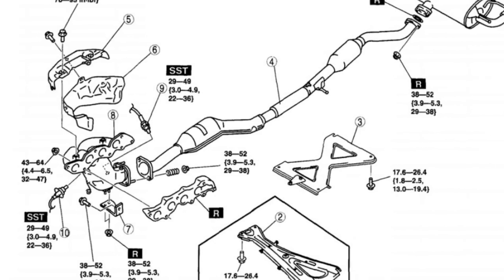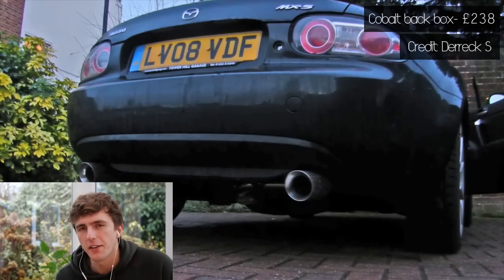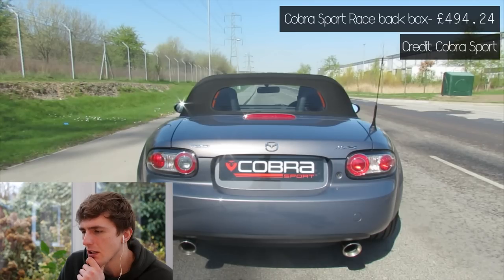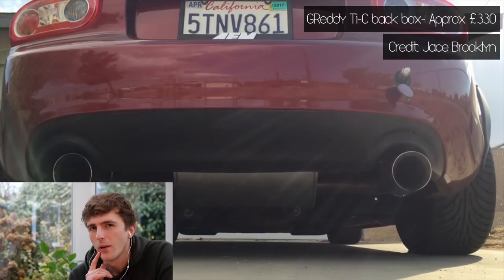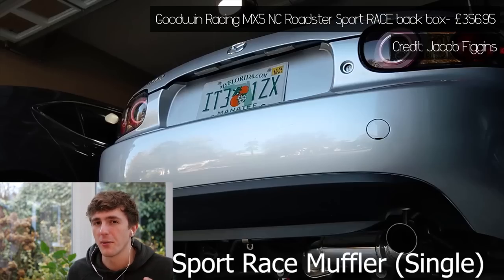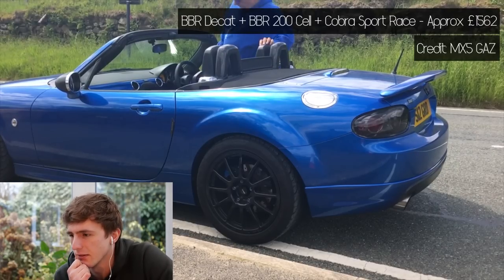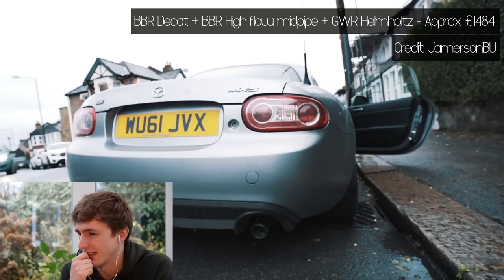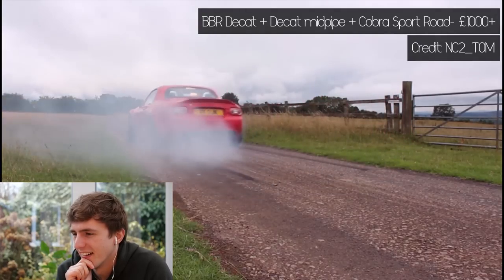Can an MX-5 sound good?! Reaction to MX-5 NC Exhausts - Decat, BBR, I.L., Cobra Sport, Cobalt...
Which exhaust note do you think sounds best? Have you modified your exhaust on your MX-5?

Camera Gear:
Main Body
Main Lens
SD Card

Headlight lens restorer I use
Drain hole cleaning brush I use
Soft top cleaning kit I use
Soft top cleaning brush I use
My favourite brake fluid

Thank you to all video owners. All clips are used with respective creators consent.